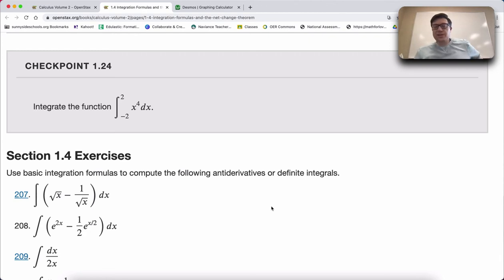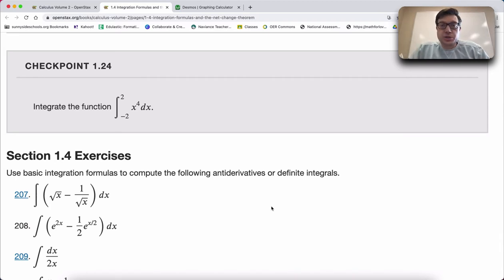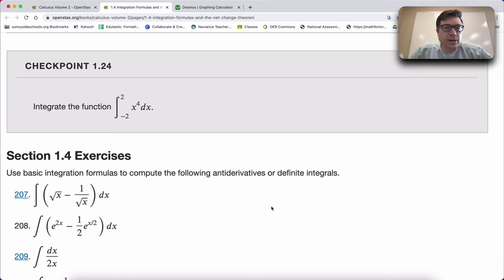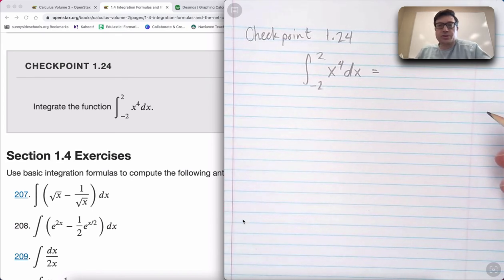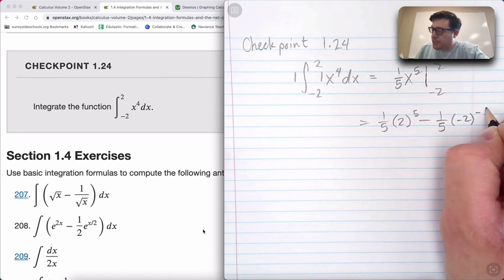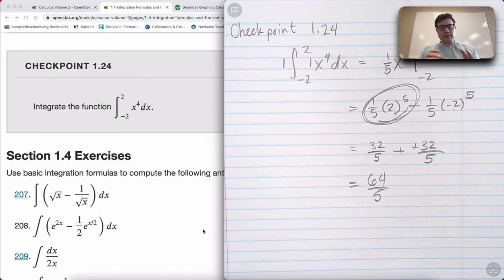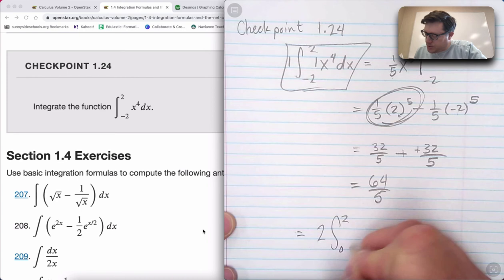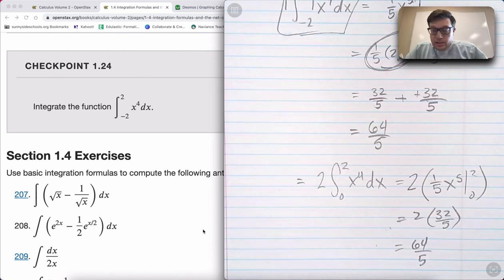Integrating Even Functions - AP Calculus - Integral Calculus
from openstax: AP Calc AB - 1.4 - Checkpoint 1.24 -